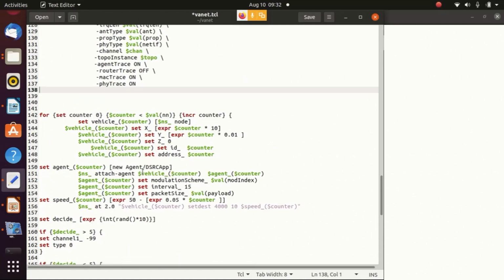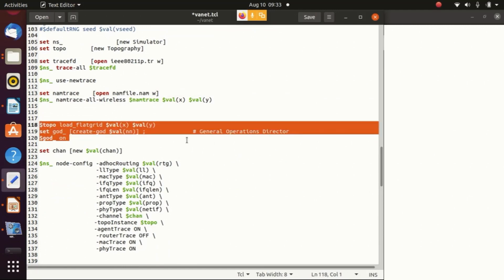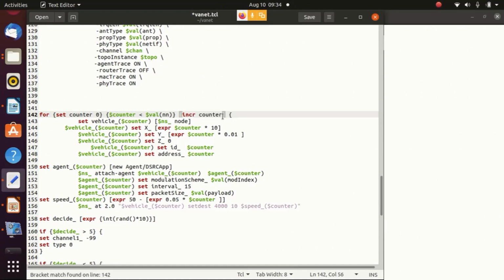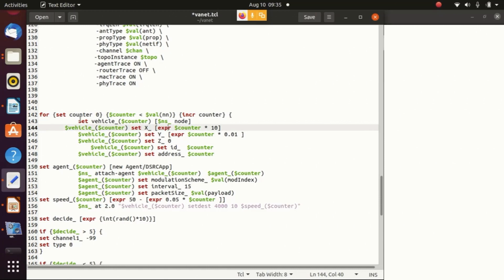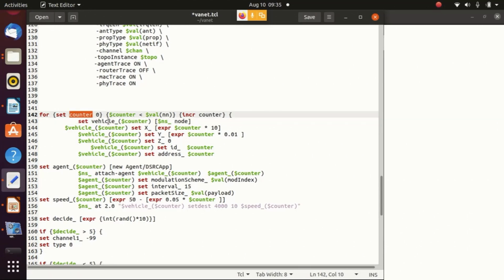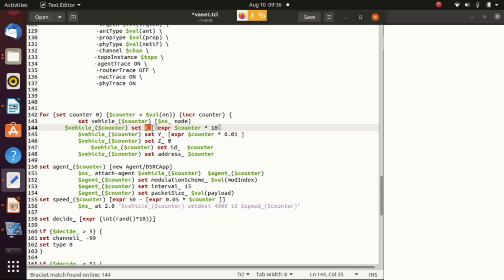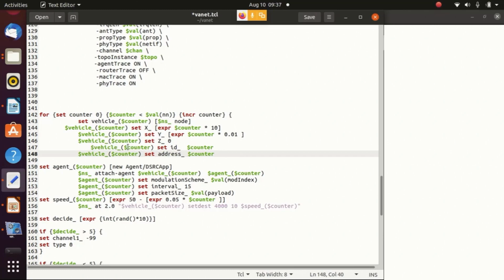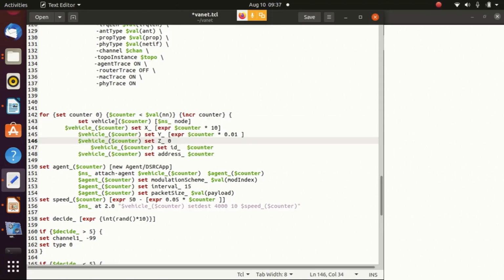Lesson 5.5: Explanation of VANET 802.11P Tcl File Part - 4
For Network Simulator 3 (NS3)